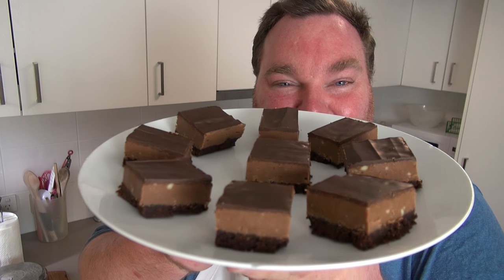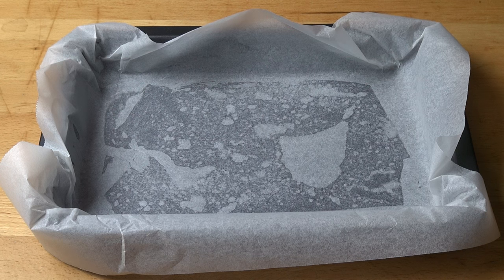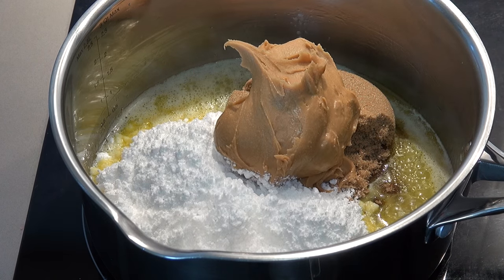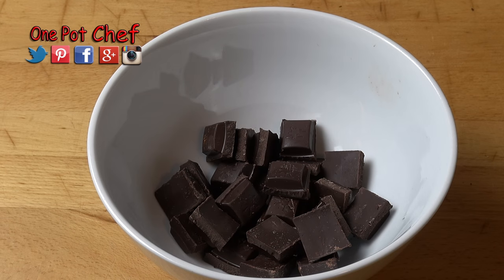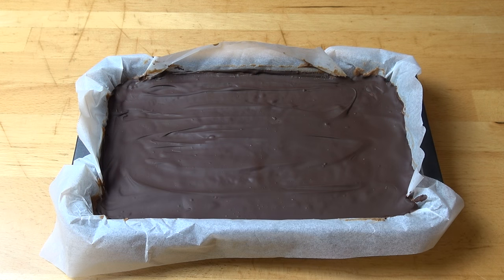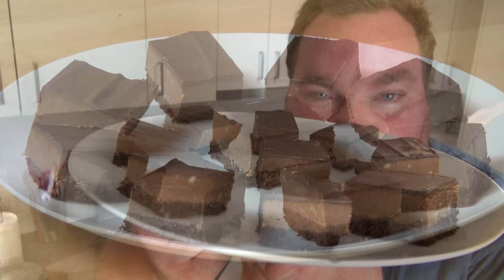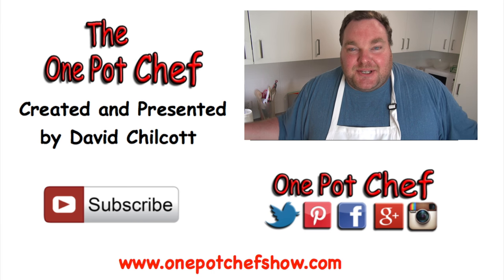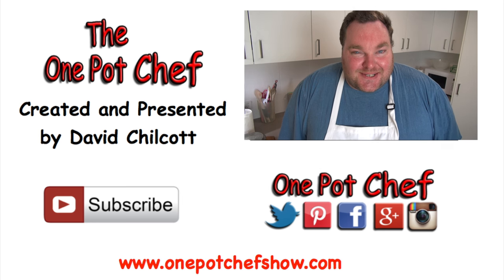Chocolate Peanut Butter Squares | One Pot Chef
Chocolate Peanut Butter Squares is a decadent dessert slice, perfect for sharing with friends when they come over for coffee. A crumbly chocolate cookie layer is covered in a sweet peanut butter filling, followed by a cool layer of dark chocolate. Sliced into bite-sized squares, these little babies will be gone in seconds - give it a go!

250g Packet of Plain Chocolate Cookies (I used Arnott’s Chocolate Ripples)
90g of Butter (melted)
90g of Butter (chopped)
1/2 Cup of Brown Sugar
1 1/2 Cups of Icing Sugar (aka Powdered Sugar / Confectioner’s Sugar)
1 Cup of Smooth Peanut Butter
1/2 Cup of Chocolate Chips
150g of Dark Chocolate

Preparation Time: About 15 minutes (plus chilling time)

MAKES APPROX. 30 SQUARES